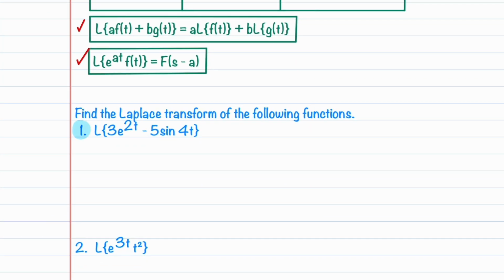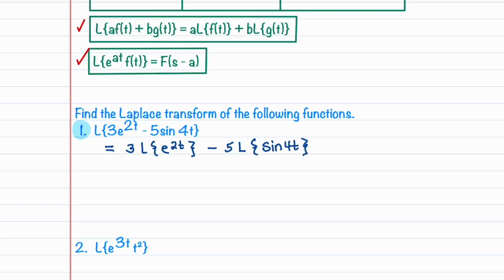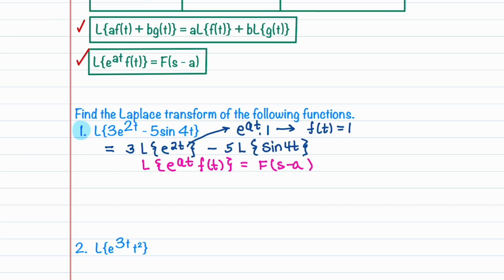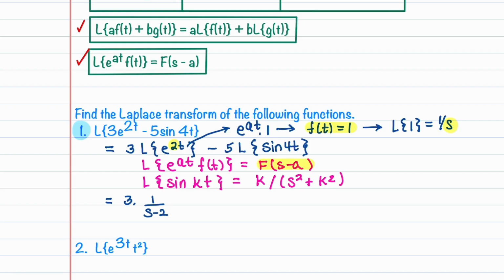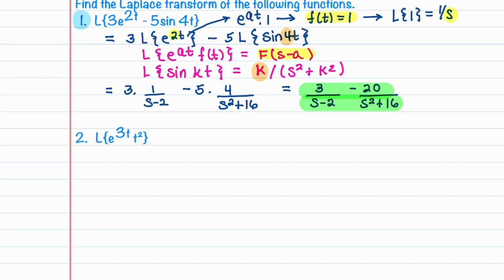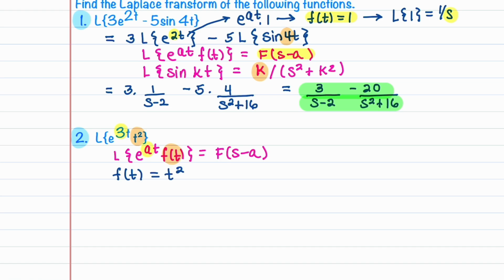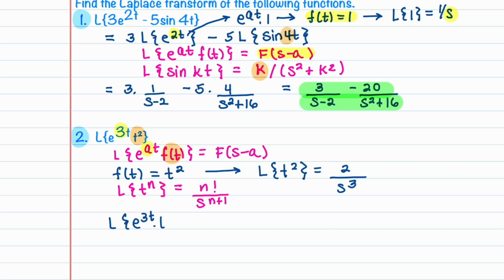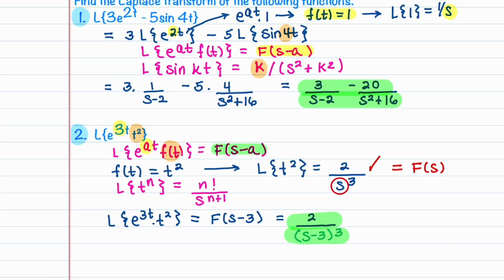Laplace Transform Examples (Polynomial, Exponential and Trigonometric Functions)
In this video, we work through Laplace transform examples involving exponential and trigonometric functions.  We use key Laplace transform formulas and properties to compute transforms step by step.

In this video, you’ll learn how to:
• Apply Laplace transform formulas for polynomials, exponentials, and trigonometric functions
• Use linearity of the Laplace transform
• Compute Laplace transforms of functions like:
  L{3e^{2t} − 5 sin(4t)}
  L{e^{3t} t²}
• Use the shifting property:
  L{e^{at}f(t)} = F(s − a)
• Simplify answers into standard form

These examples help build a strong foundation for solving differential equations using Laplace transforms.

*Timestamps*
00:00 Introduction
00:20 Example 1
03:13 Example 2